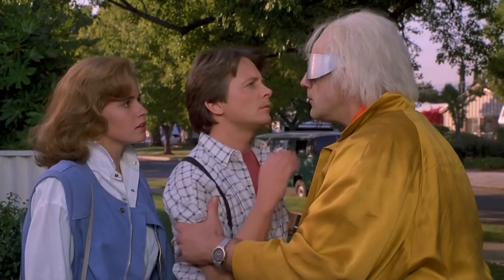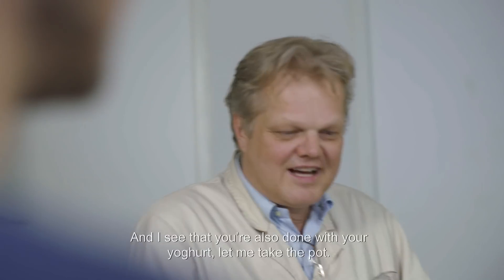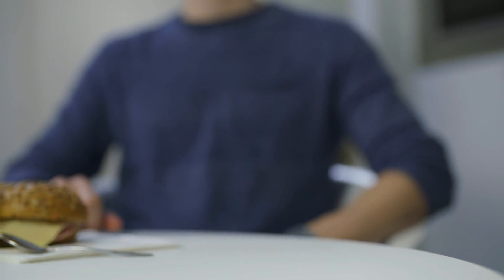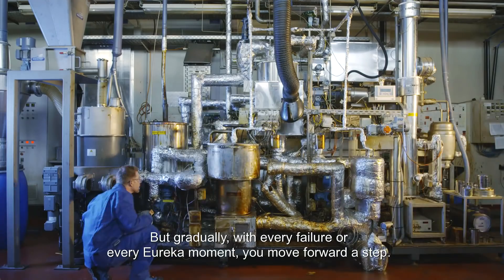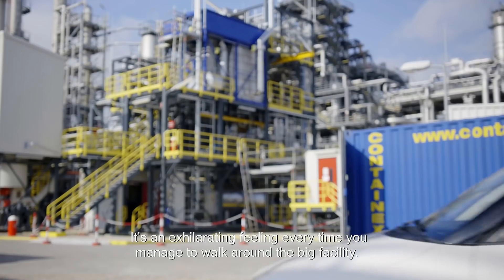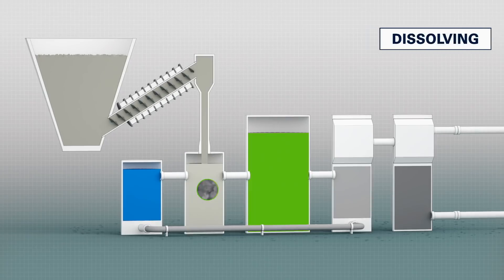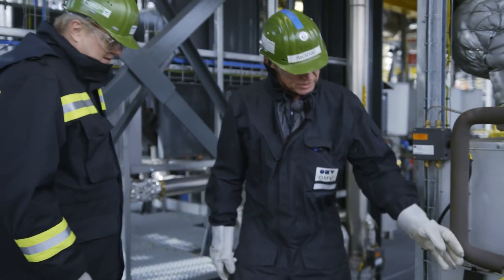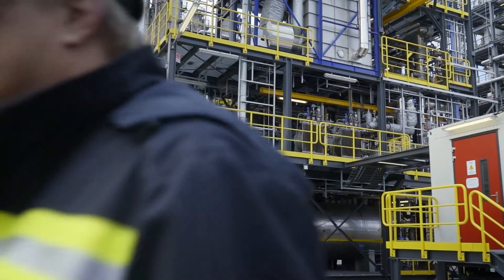ReOil: Getting crude oil back out of plastic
Wouldn’t it be amazing if we could fuel our cars with garbage? Plastic is a particularly multifaceted material that’s bursting with energy. And yet we mostly throw it away or burn it. A better solution would certainly be to use it to produce fuel or usable plastic – and that’s precisely what OMV is working on.

OMV’s innovative ReOil technology is set to help ensure that plastic production is no longer a cul-de-sac that ends in waste incineration. This will facilitate an intelligent and sustainable circular economy for plastics.

Used plastics are inserted in the unit and fed into a smelting facility. A solvent is then added. This liquid makes the viscous mass turn as thin as water, which in turn enhances heat conductivity. This makes the plastic easier to break down into its constituent parts. Once the process is complete, the liquid that was added previously is re-extracted and ready to be used again. At the end of the process you have two main products. One part is usable gas, one part is known as Syncrude, i.e. crude oil. With this the products can then be processed in the refinery to make gasoline, diesel and polymer – itself a base product for plastic. This means that if you fill up at OMV today or use plastic packaging, it has probably already had something to do with ReOil. Projects like this underline the importance of Schwechat as one of Europe’s largest and most cutting-edge refineries.